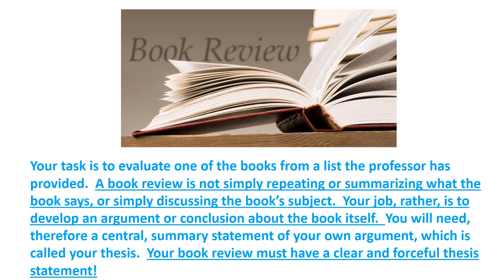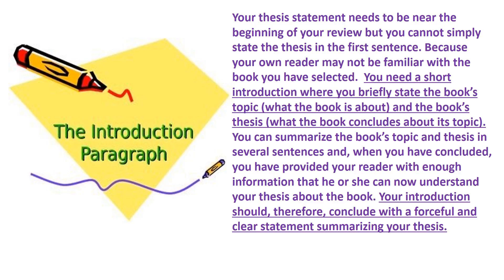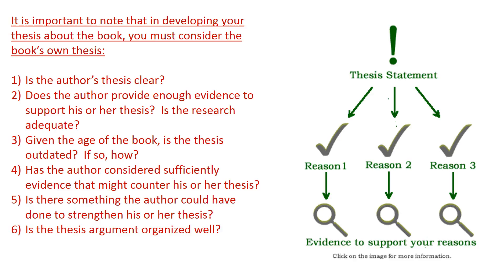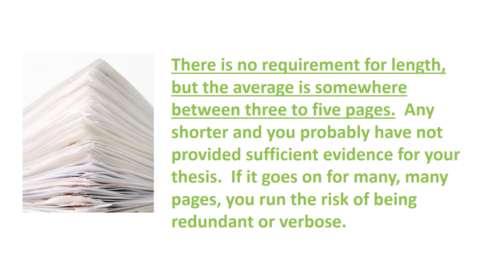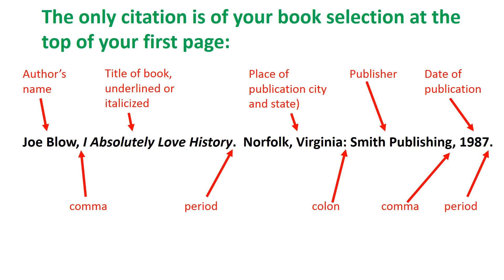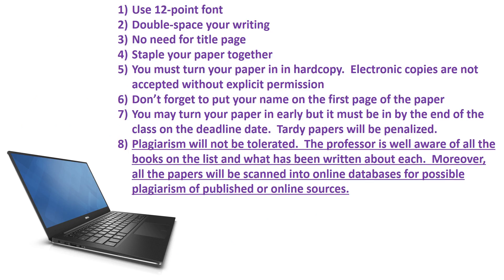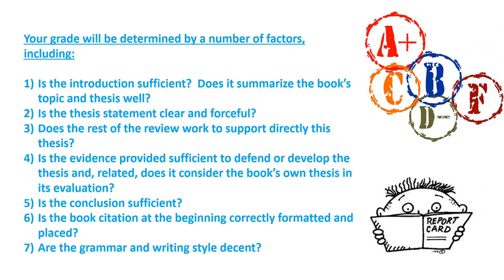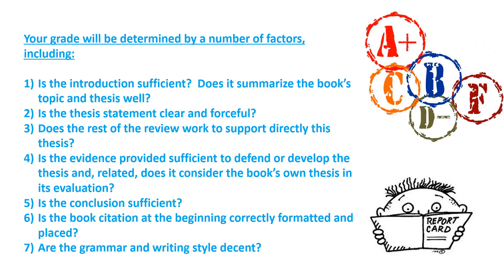#1 The Book Review Assignment 9 min